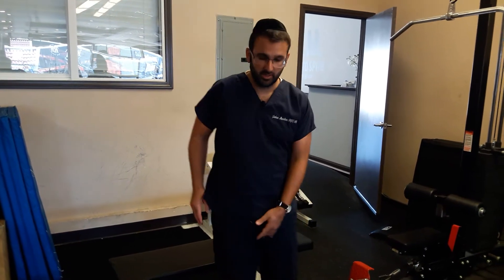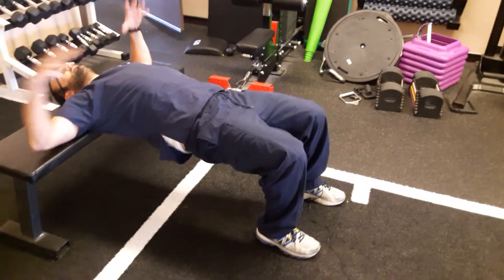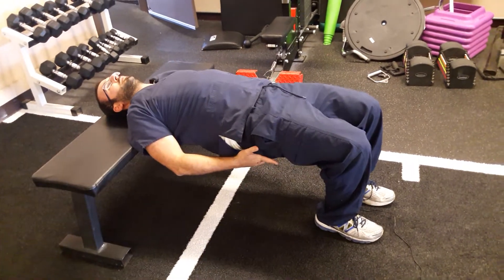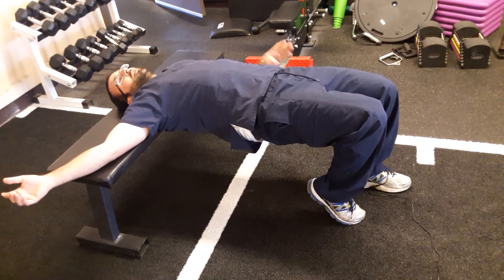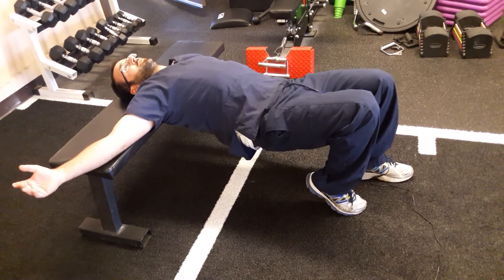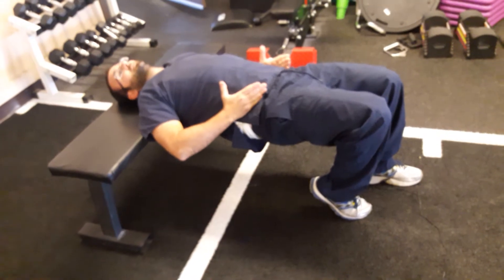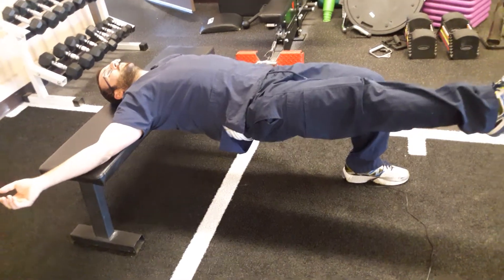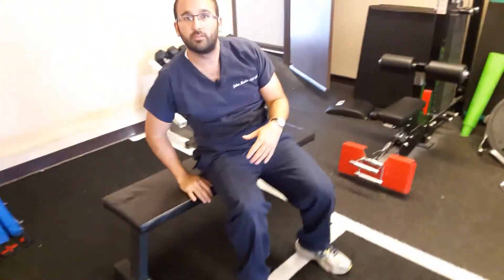Bridge Progression (Advanced)